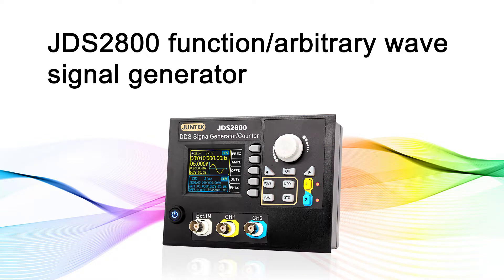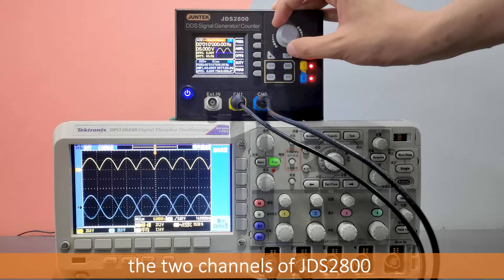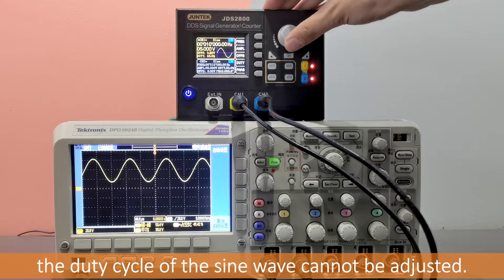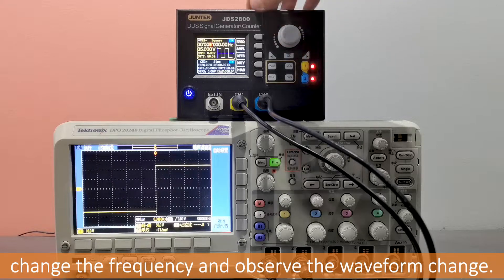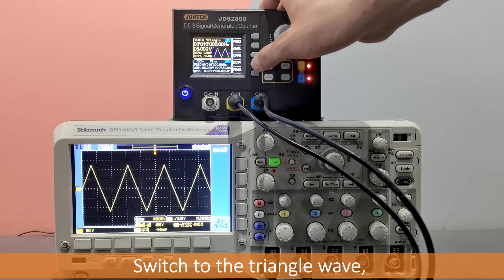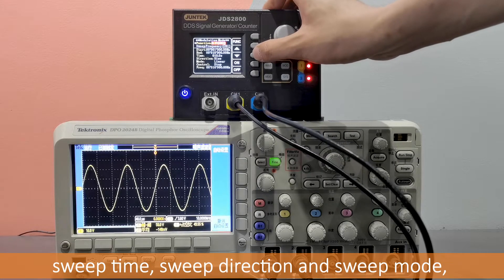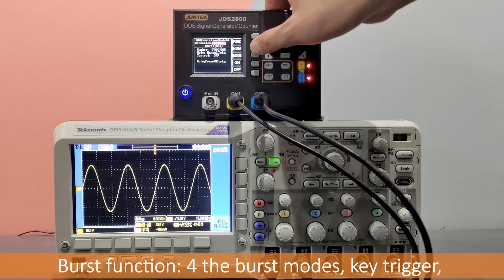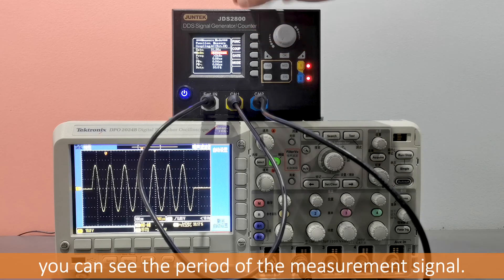Operation Video of JDS2800 Mosaic Series Function Arbitrary Waveform Signal Generator